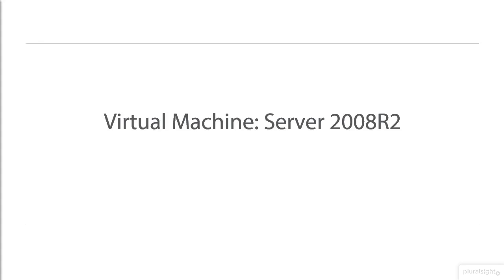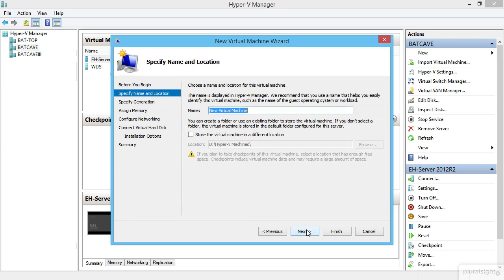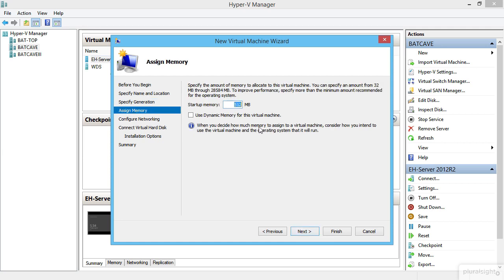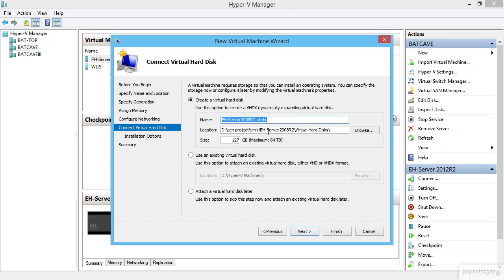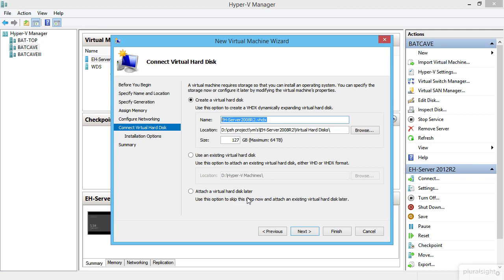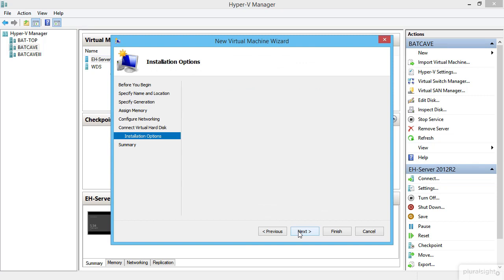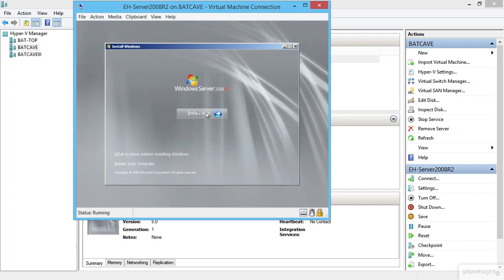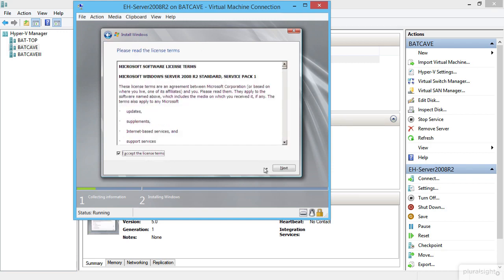Ethical Hacking 14 Virtual Machine Server 2008R2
hacking video,
hacking apps for android,
hacking mobile,
hacking phone,
hacking channel,
hacking codes,
hacking computer,
hacking intro,
hacking ideas,
hacking in mobile